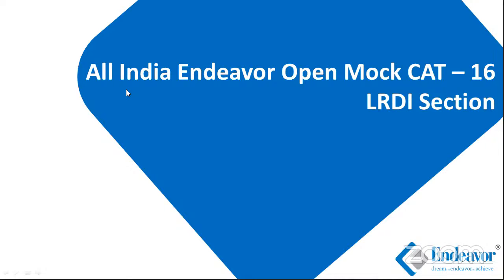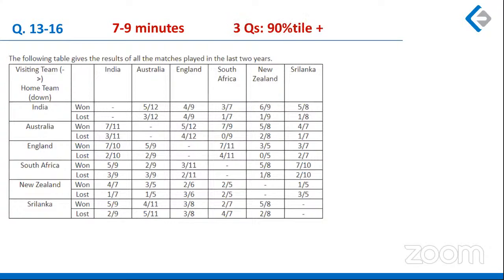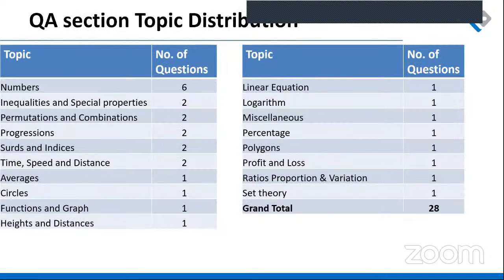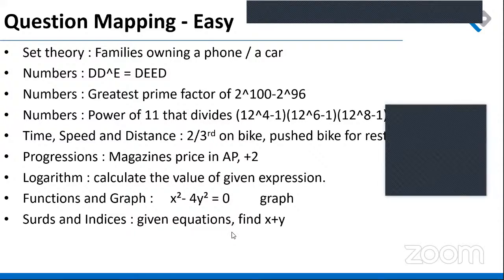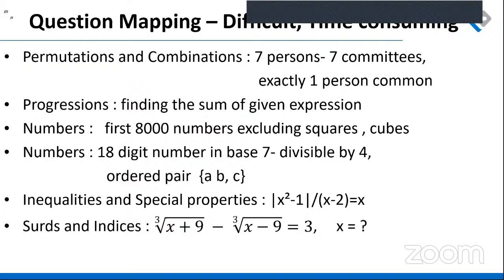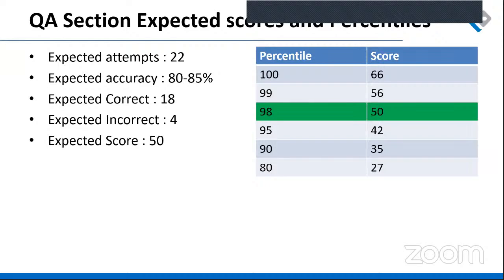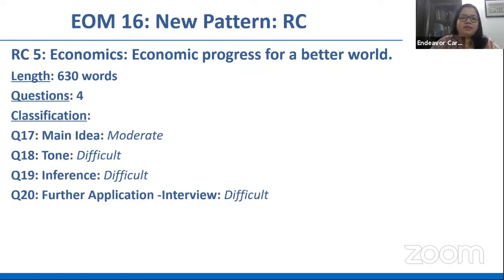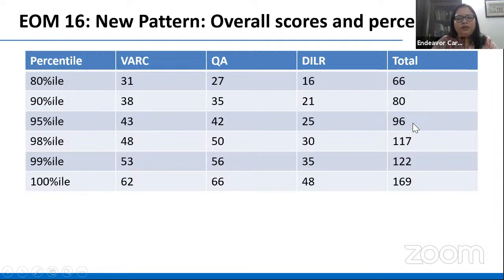All India Endeavor Open Mock CAT 16 | EOM 16 | Exam Analysis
Exam Analysis of All India Endeavor Open Mock (EOM) CAT 2020 (16) Based on the new CAT paper pattern.